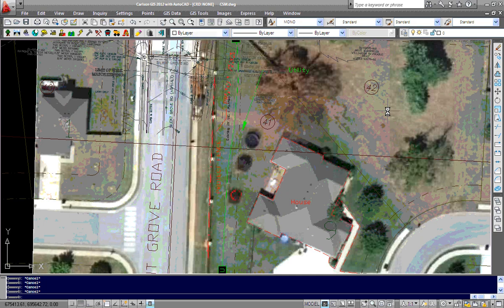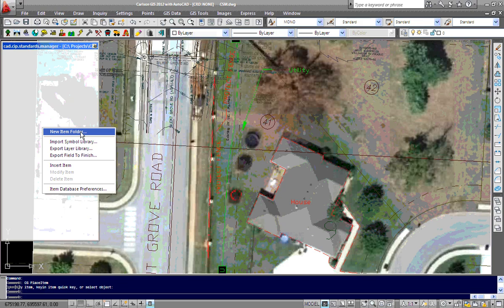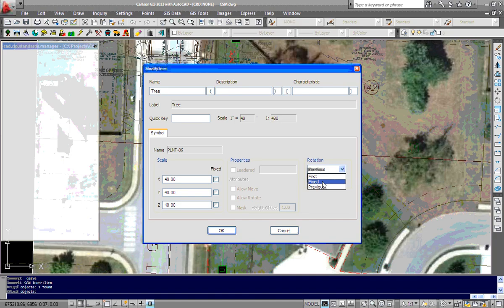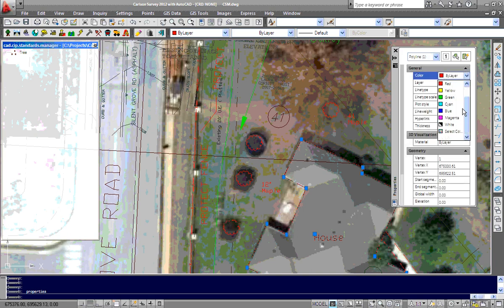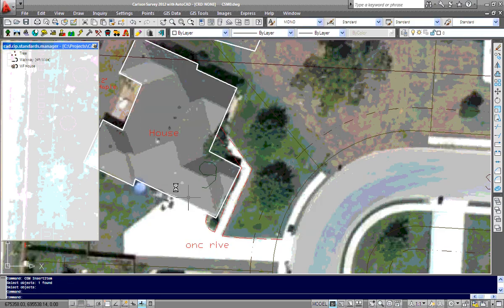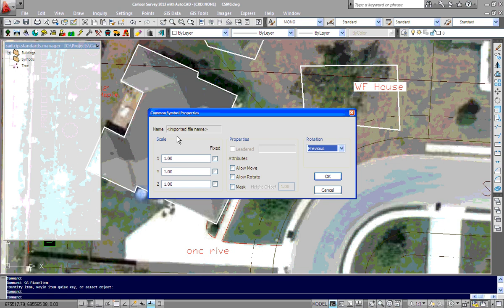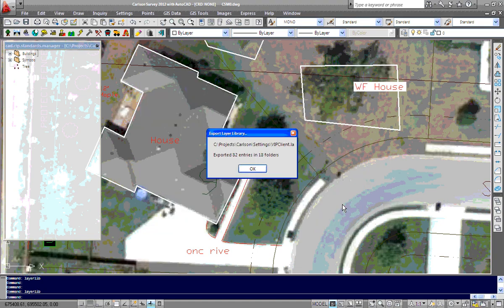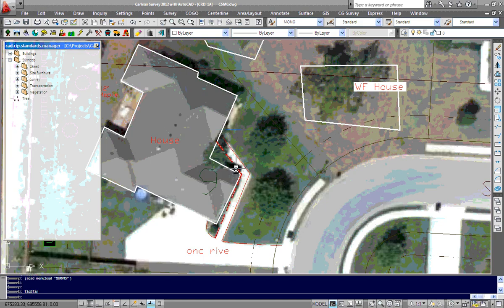Create A Standard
Carlson's CAD Standards Modules, Part Two: Defining a Standard